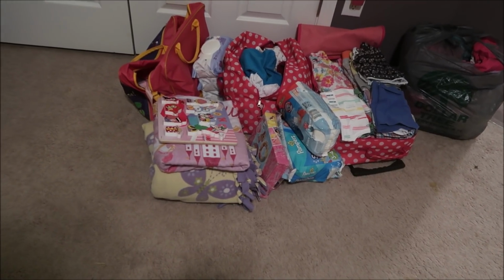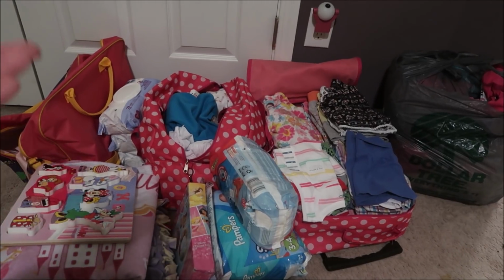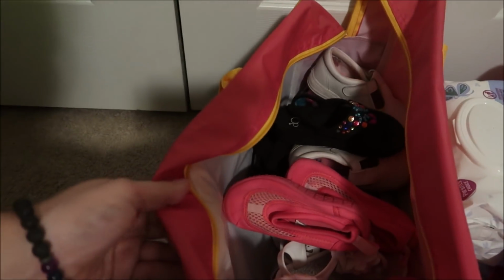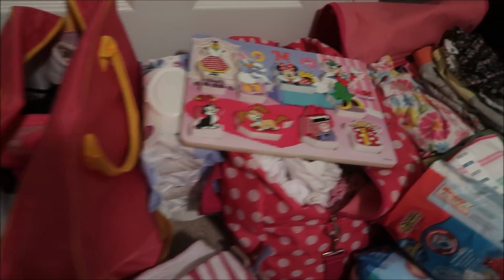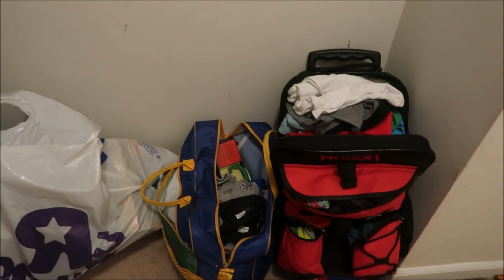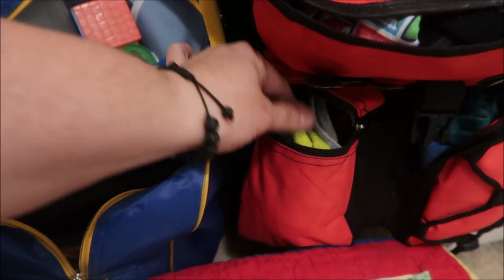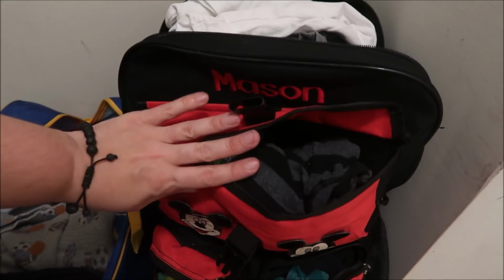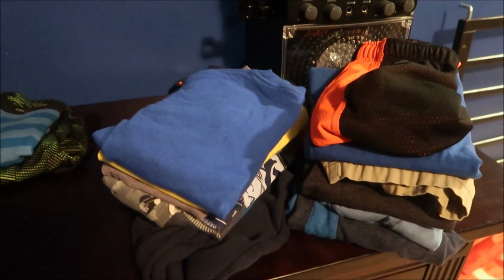Pack with me!!!! Part 1 What the little kids are taking to NY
So many of you ask, how do I do it? How do I get it all done? Well I start weeks in advance so that maybe I'll only be a little late lol. Happy to know the kiddos are basically packed and I only have to grab their final incidentals and they are good to go. Now the bigger chore. Me...…..and the rest of the house!